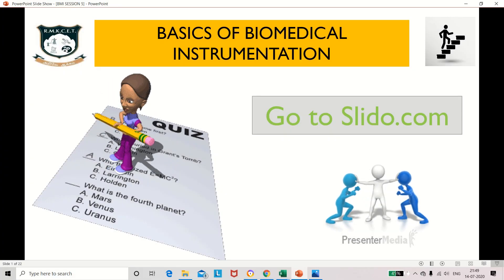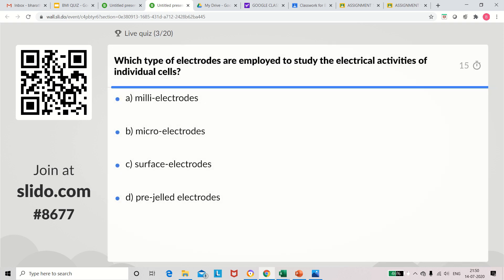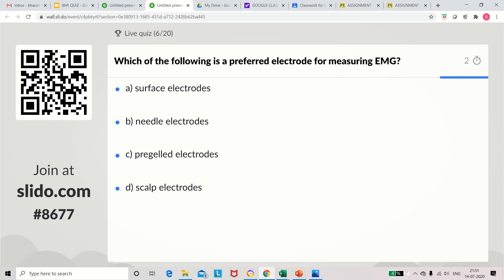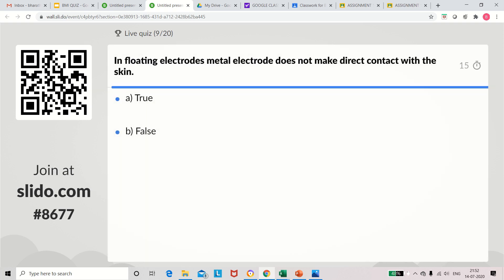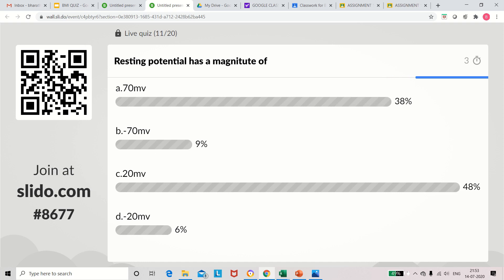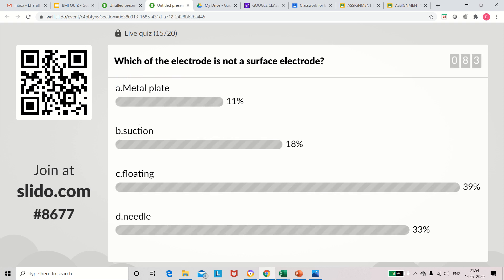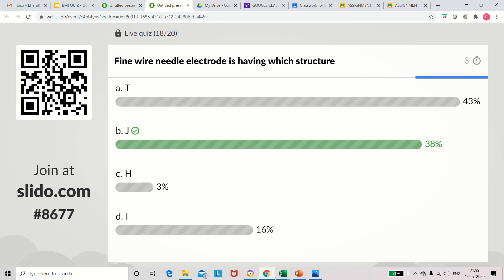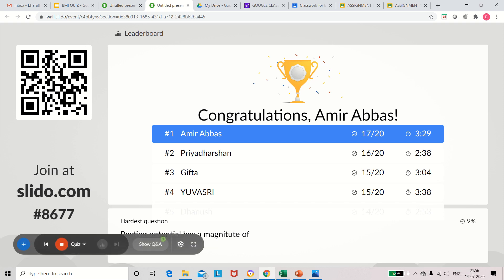QUIZ from Origin of biopotential and types of electrodes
QUIZ FROM BASICS OF BIOMEDICAL INSTRUMENTATION# TYPES OF ELECTRODES QUIZ # HOW TO CONDUCT ONLINE QUIZ# SLIDO QUIZ # ONLINE QUIZ # UNIT 1 QUIZ# MEDICAL ELECTRONICS QUIZ